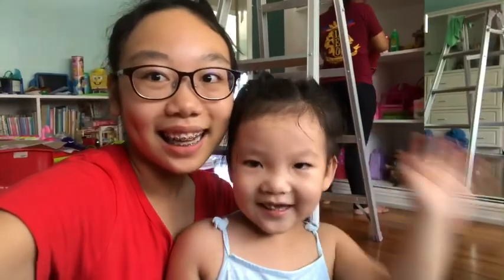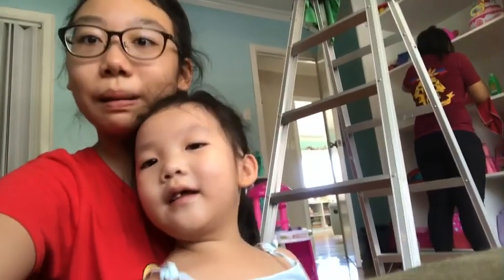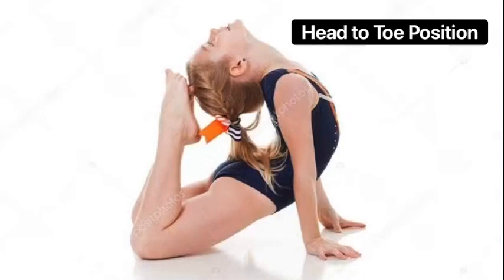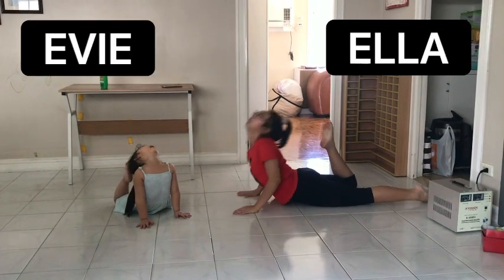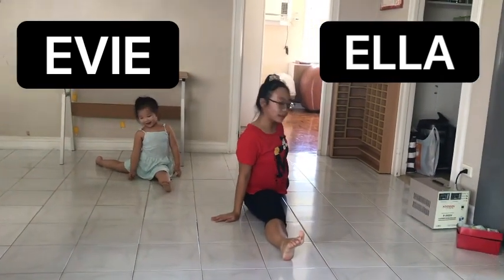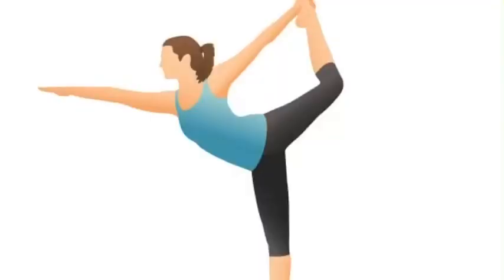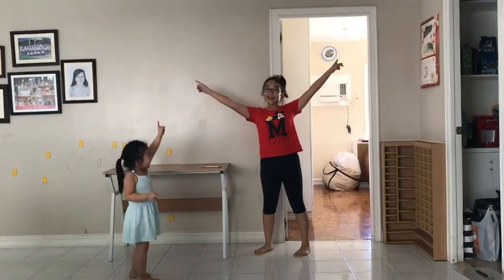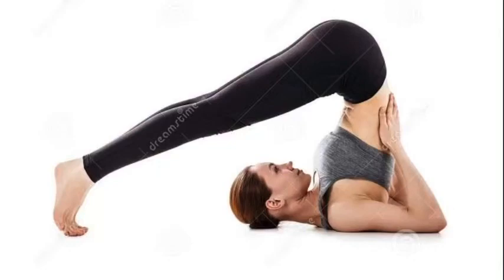Non-Gymnasts try the Flexibility Challenge